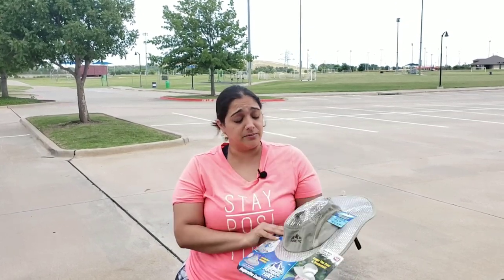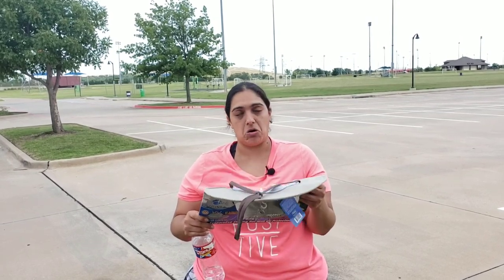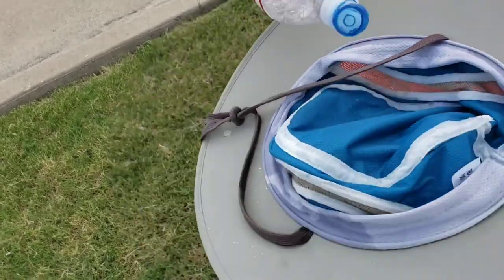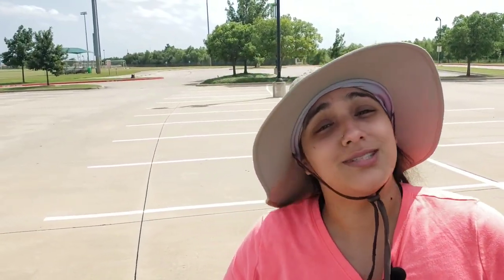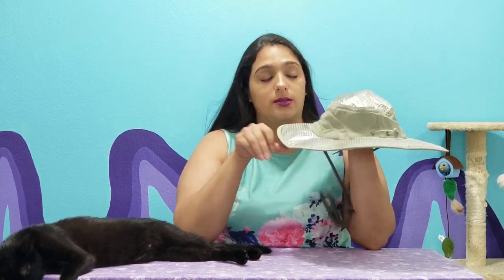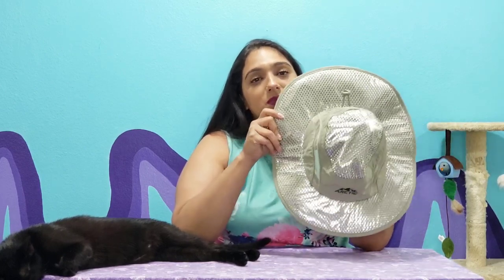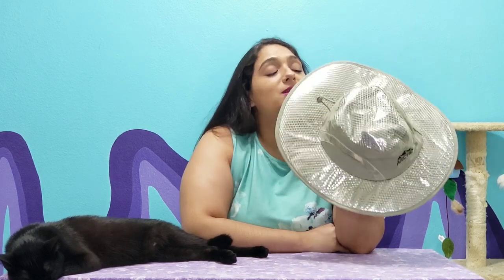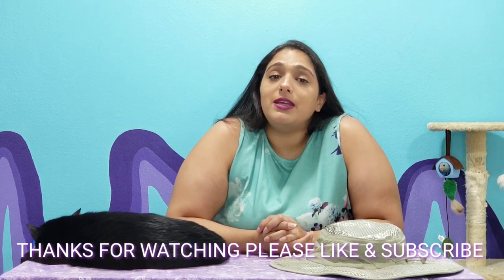ARCTIC HAT REVIEW- IS IT WORTH BUYING?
Arctic hat an safari style hat , the website says it keeps you cool and comfortable through the day. It has Evaporative Cooling Inner Liner Works Using Just Water - Keeps Your Head 20° F Cooler. It Provides 99% Protection from the Sun’s Harmful UV Rays while reflects Up to 80% of the Sun’s Heat. The hat also comes it a baseball type also .
Make to watch this video to the end to find out if it’s really worth buying.